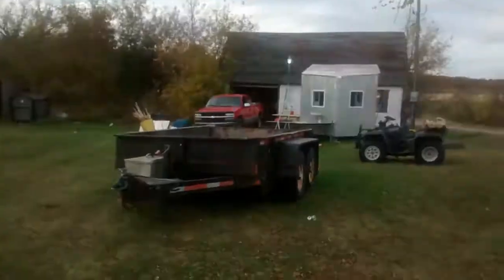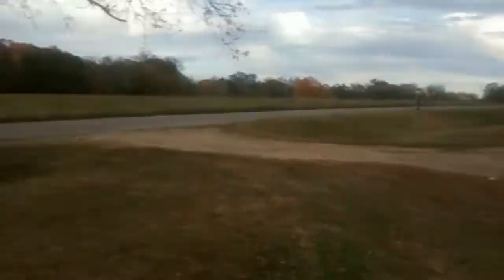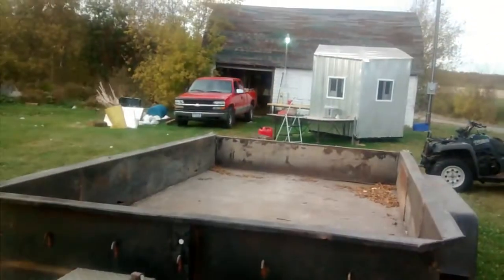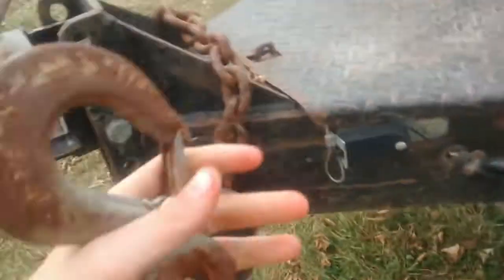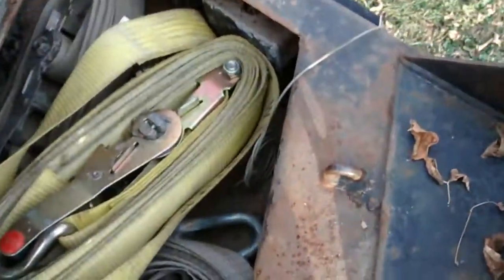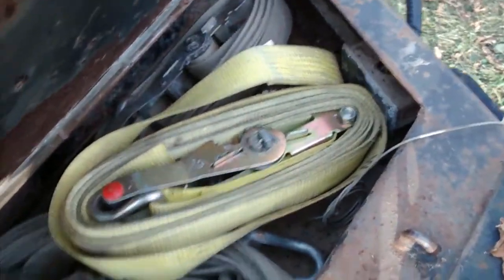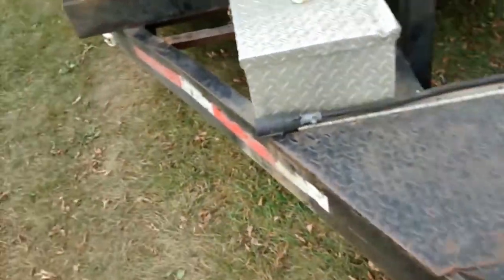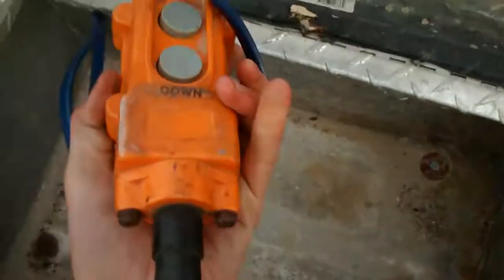My dad dump trailer